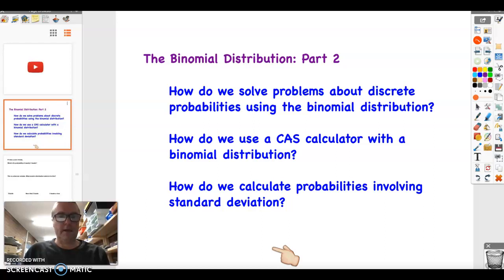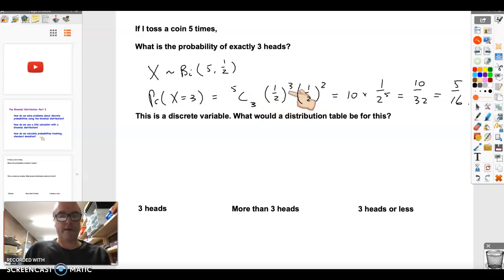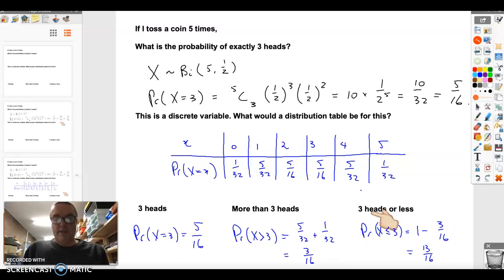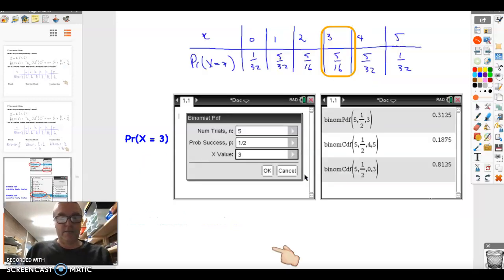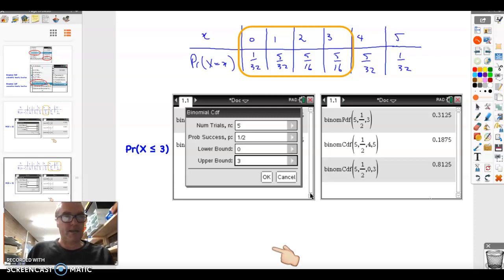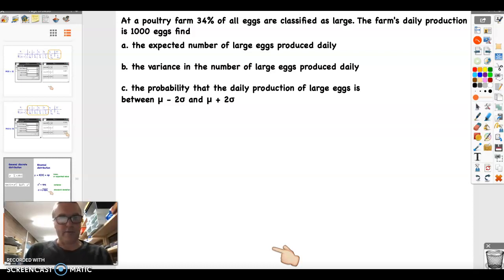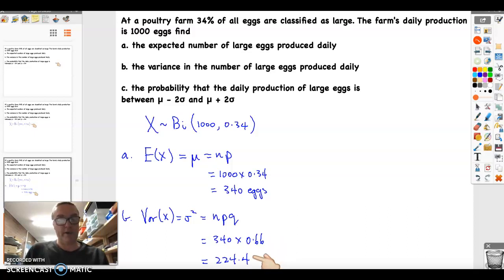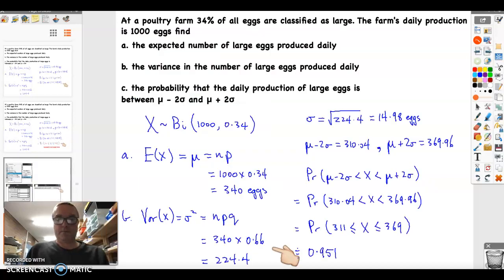The Binomial Distribution - Part 2